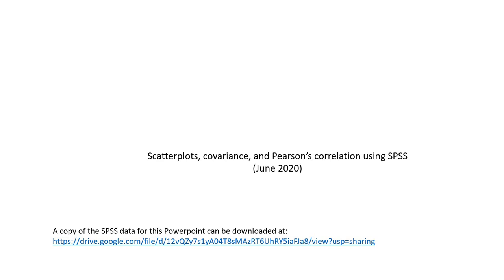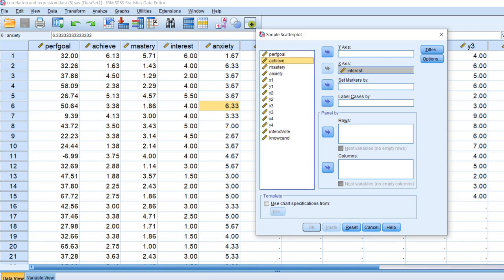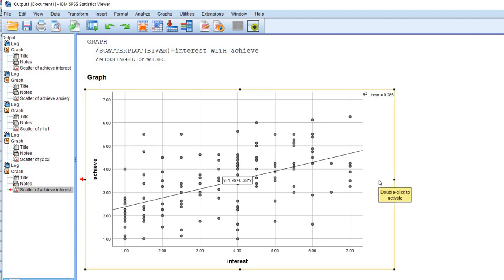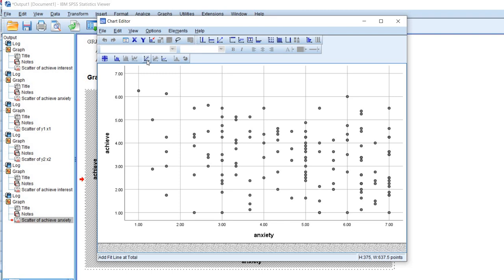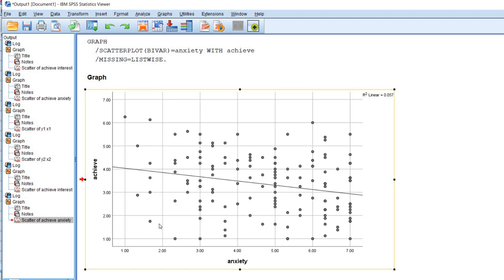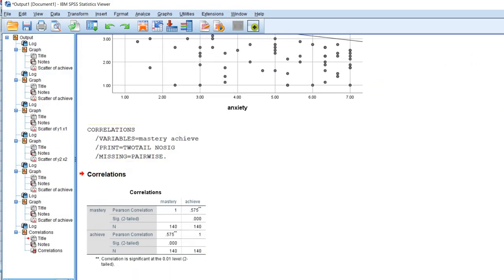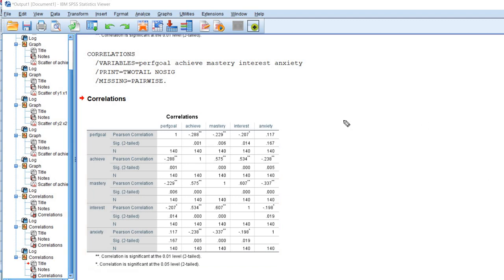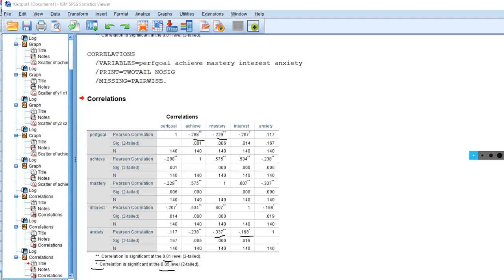How to obtain scatterplots, covariances, and Pearson's correlations using SPSS (June 2020)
This video serves as an accompaniment to a Powerpoint presentation I have created on scatterplots, covariances, and Pearson's r using SPSS. You can obtain a copy of the Powerpoint

A copy of the SPSS data used in the Powerpoint and video can be downloaded